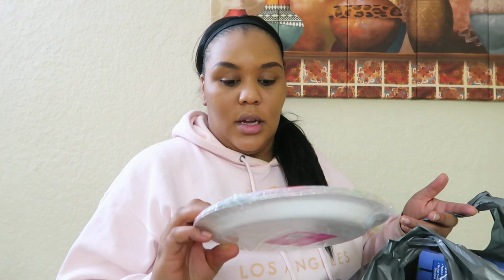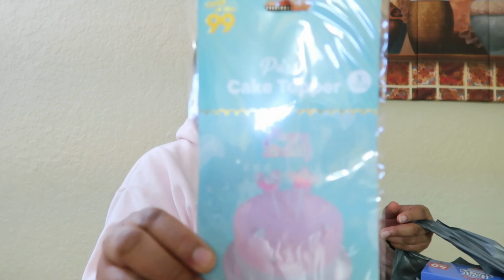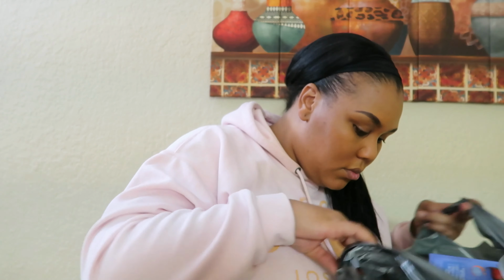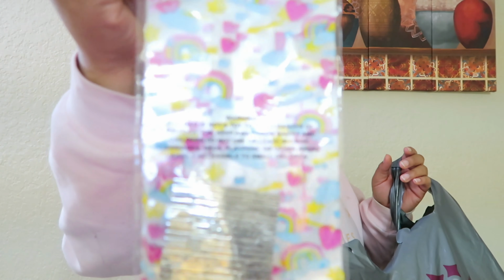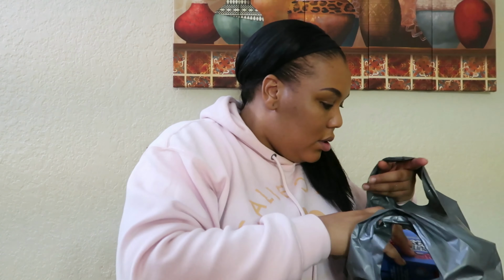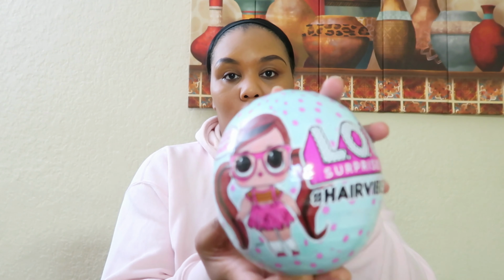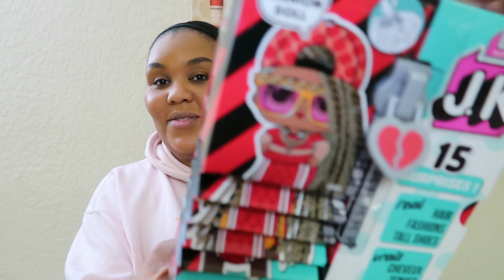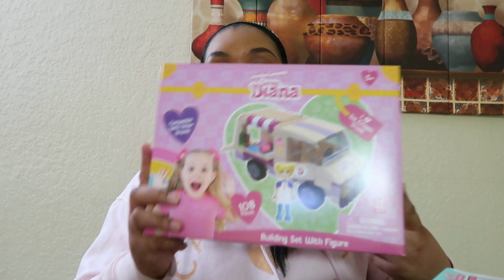What I got my daughter for her 9th Birthday | Birthday Gift Ideas for Girls | Party Supply Haul